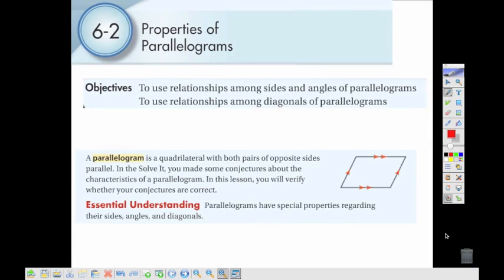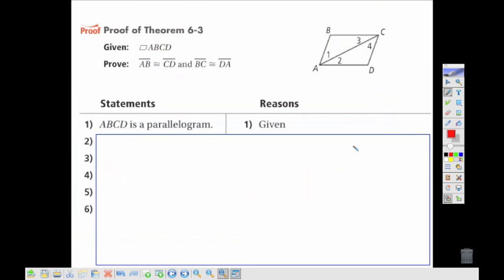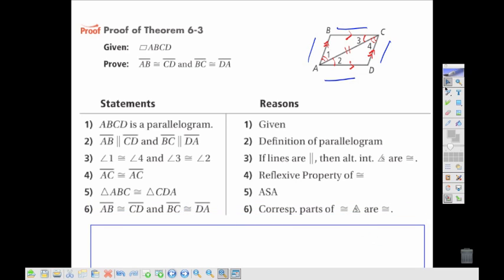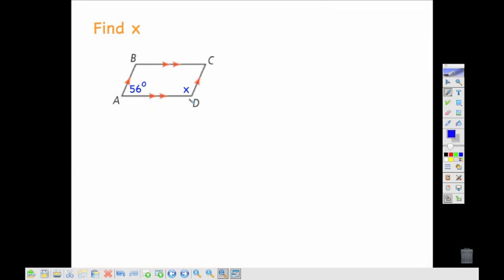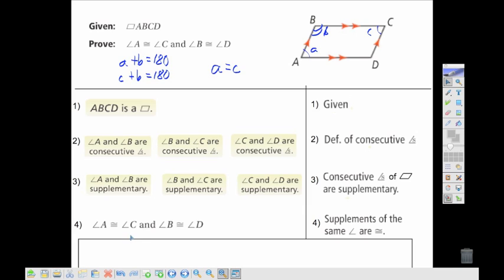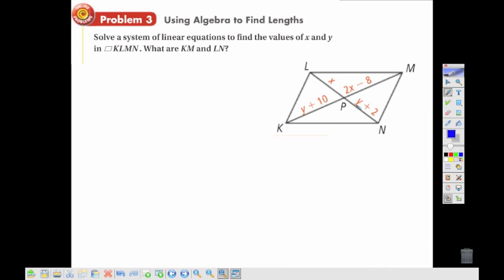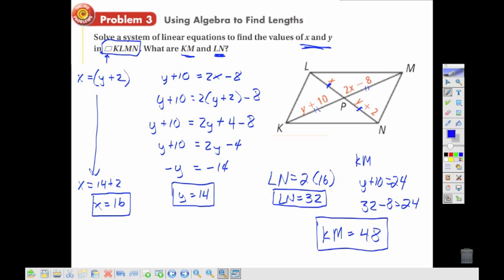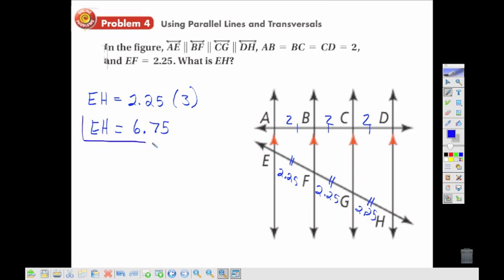6-2 Properties of Parallelograms